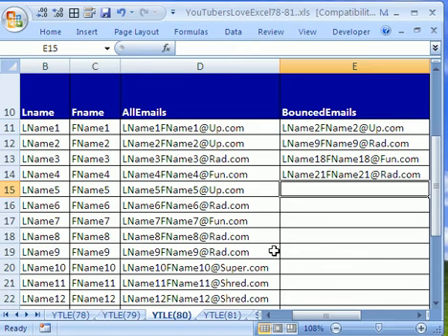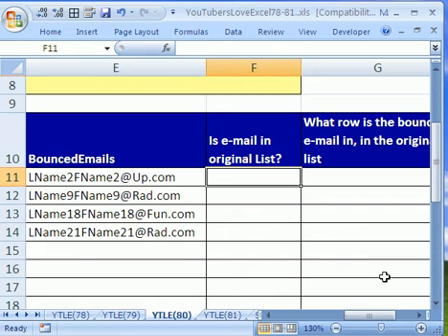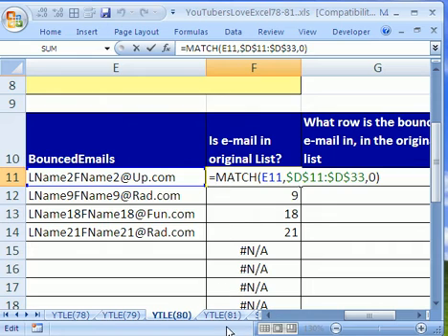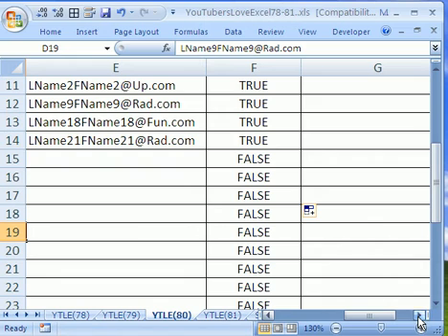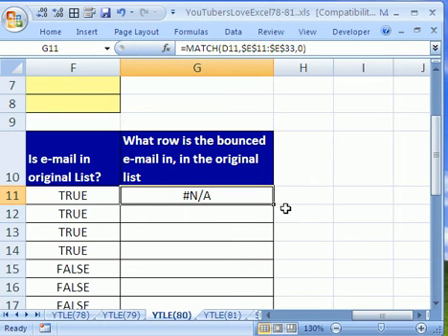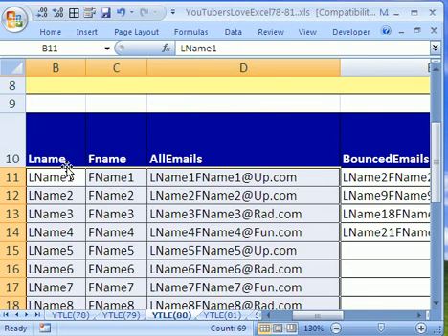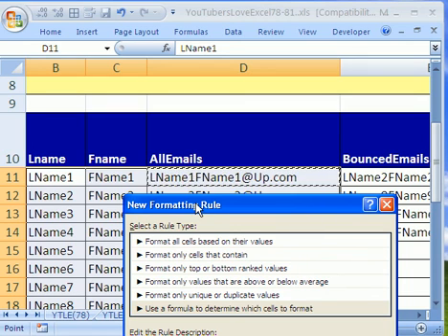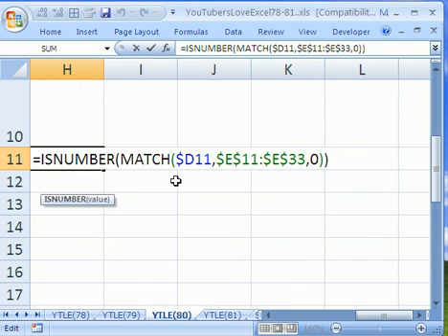YTLE#80: Conditional Format MATCH & INSUMBER functions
Use the ISNUMBER and MATCH functions to create a True/False formula to apply conditional formatting.